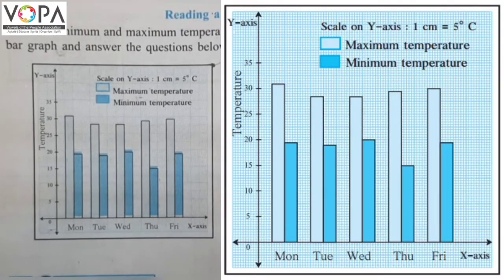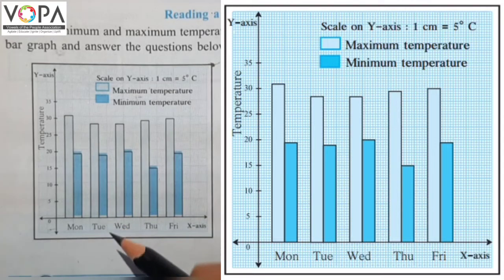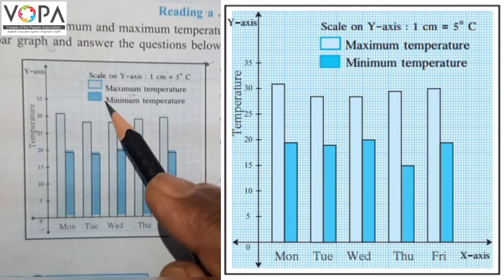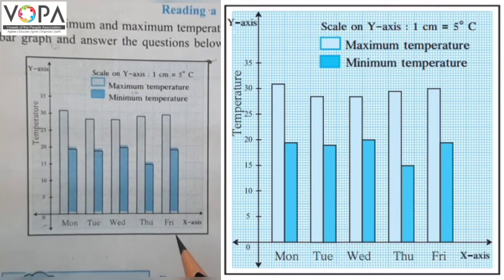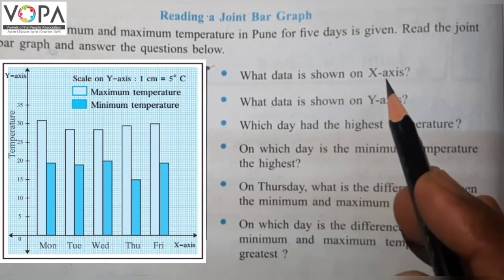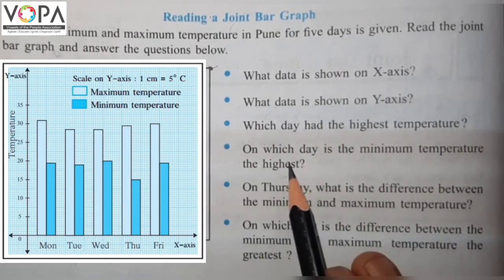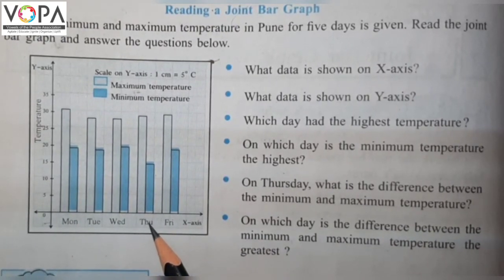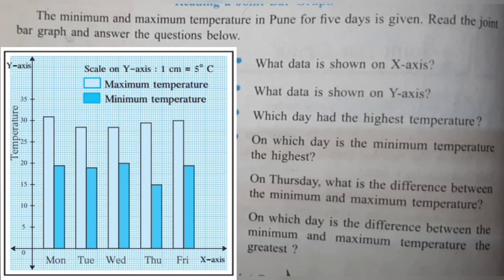7th | Maths | Joint Bar Graph | V2